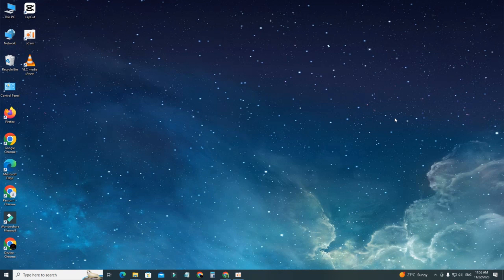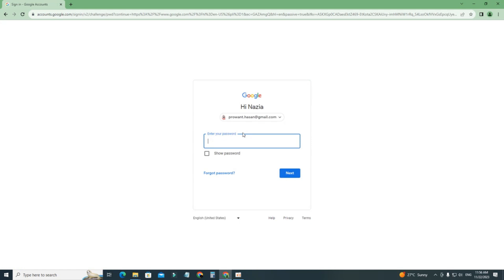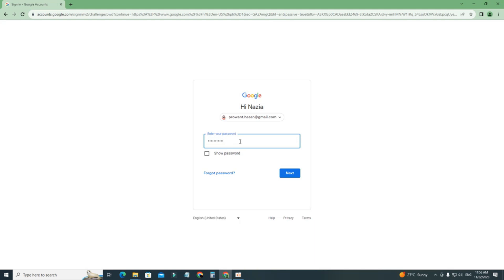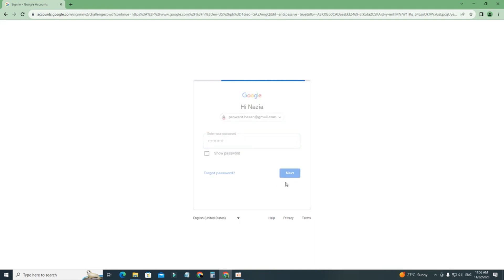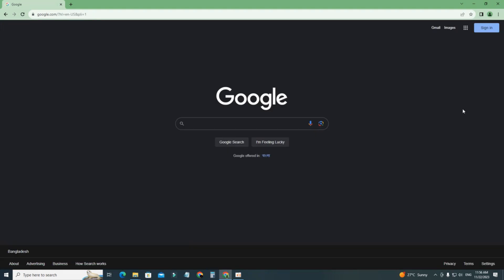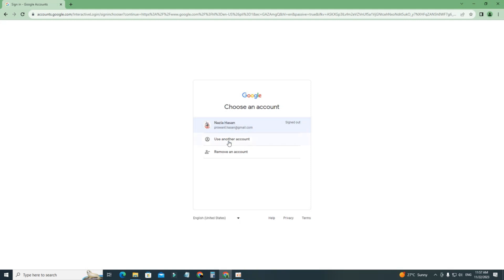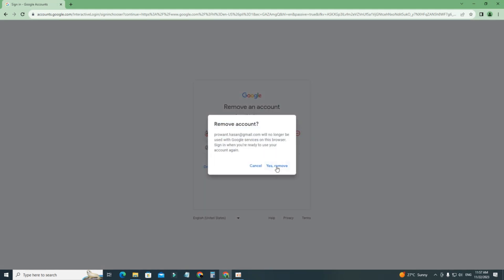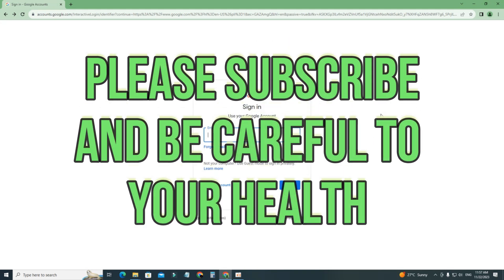How to delete google account from laptop or pc | How to disconnect gmail from laptop in 2024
learn how to delete google account from computer,
how to disconnect a gmail account on pc ?  How to Remove one Gmail account from laptop ? Logout Google Account .

how to delete a google account on pc?
how to disconnect a gmail account on pc?
how to disconnect gmail on pc?
how to delete a gmail account on pc?
how to disconnect a google account on pc?
how to log out of a google account?
how to delete a google account?
delete google account?delete a google account?
How to delete a Google account on a computer?
How to delete gmail account from computer?Log out of gmail account?
How to log out of your Google account on your computer?
How to log out of gmail?
Remove Google account from the device?
Log out of gmail from computer?
Log out of your Google account?
Log out of your gmail account on another device?
How to remove a Google account from your computer?
How to log out of your Google account?

In this video, we are going to talk about how to log out one gmail account from pc. Some people find it difficult to sign out single gmail in laptop or pc. Everytime we try to log out all out gmail account sign out together.